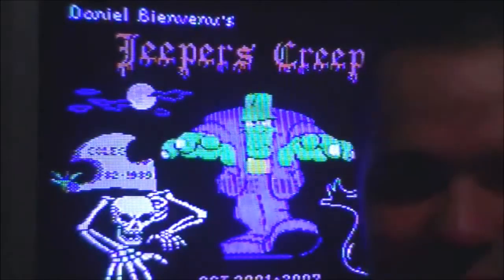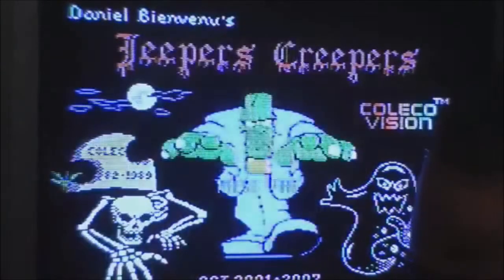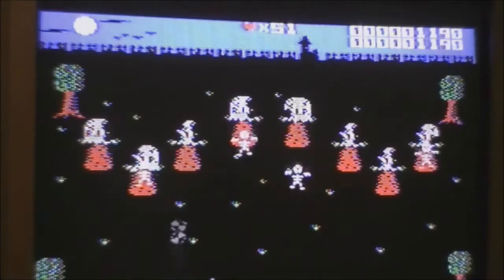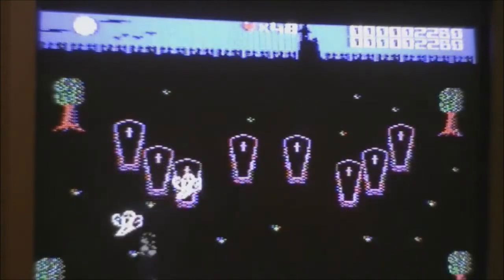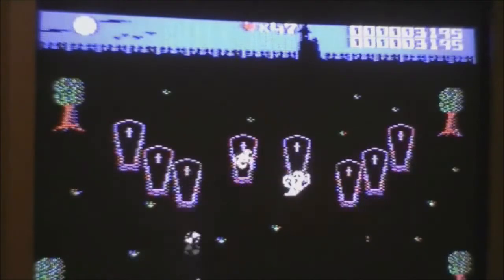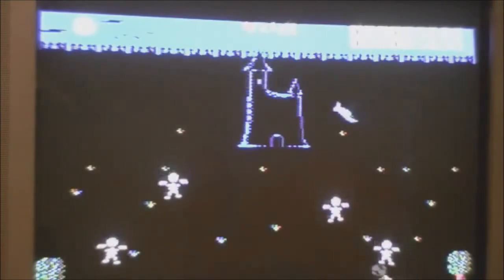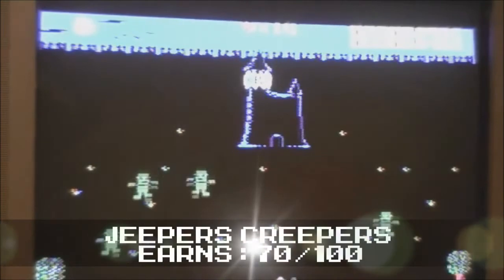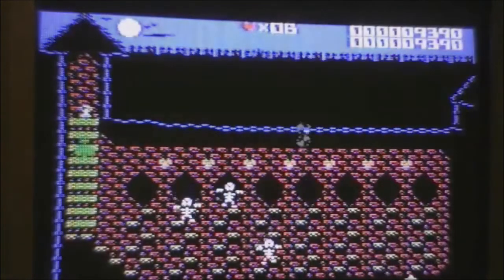Jeepers Creepers AZWC Review for the ColecoVision